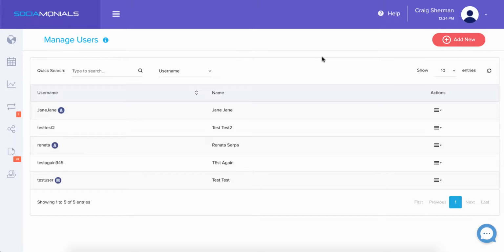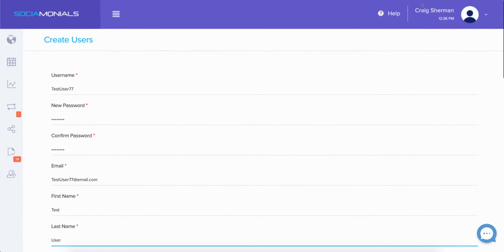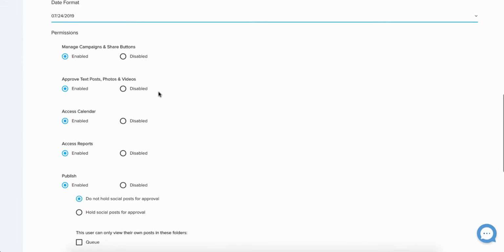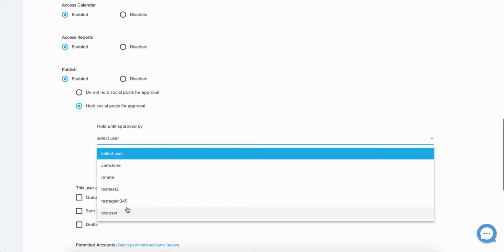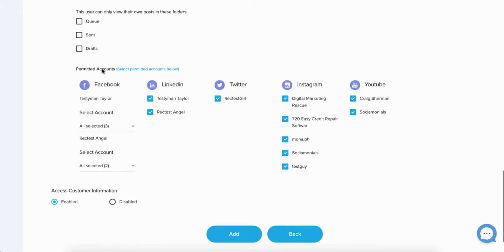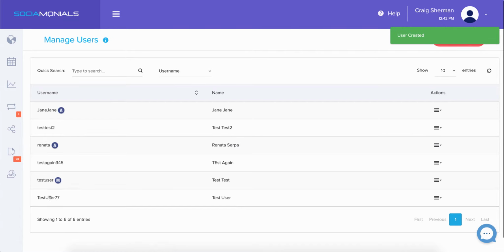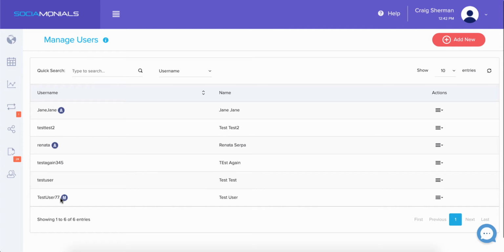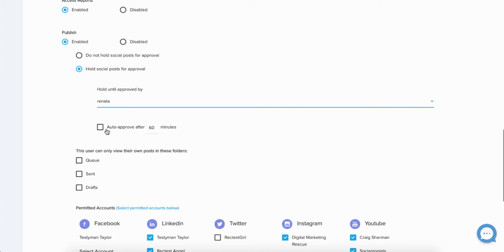How to create a social posting workflow with multiple users